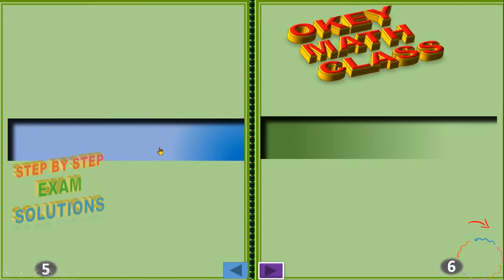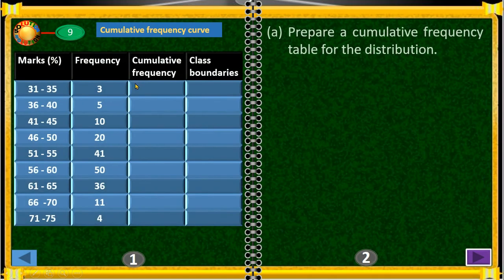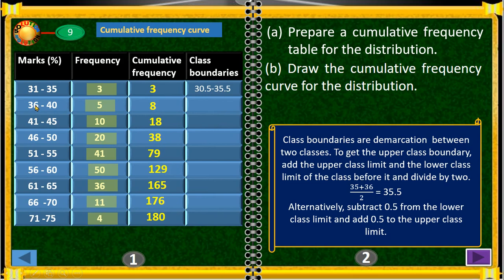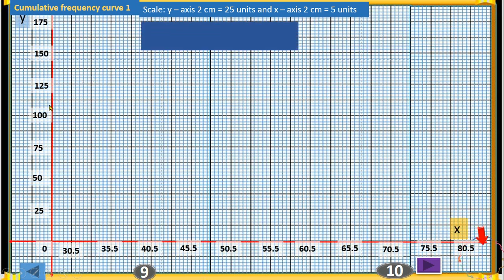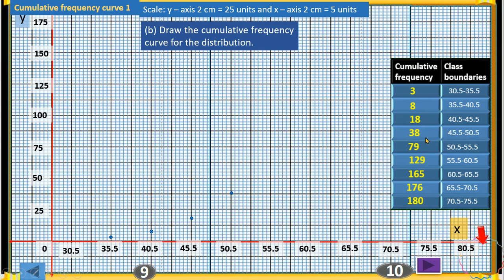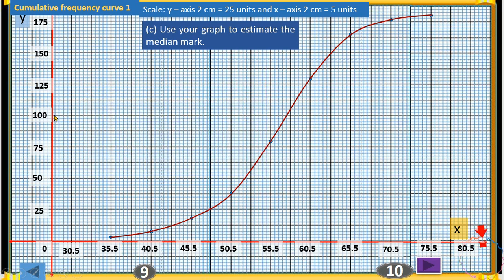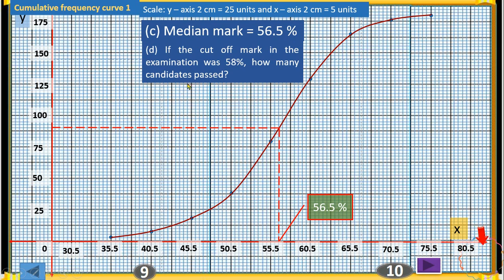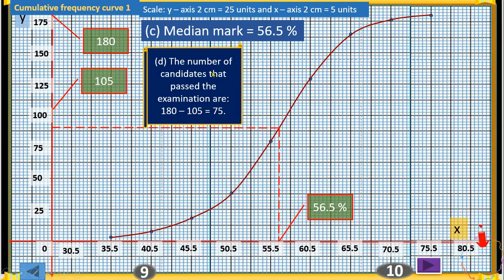Cumulative frequency curve (Step By Step Exam Solutions)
This is a step-by-step solution to the cumulative frequency graph. This presentation covers preparing the table of values, plotting the points, drawing the cumulative frequency graphs, and using the graph to find the median, percentiles, quartiles and interquartile range, etc. Animations are used to make difficult concepts in inequality graphs very clear and easy to comprehend. The solutions implore simplified step-by-step explanations designed for you. We are committed to training you to excel.